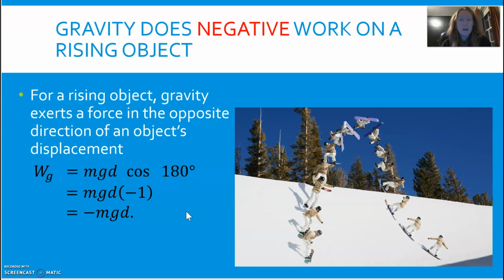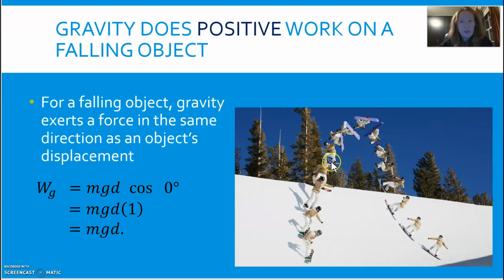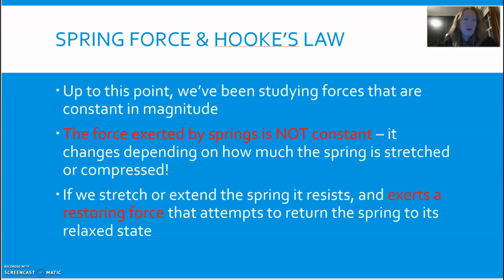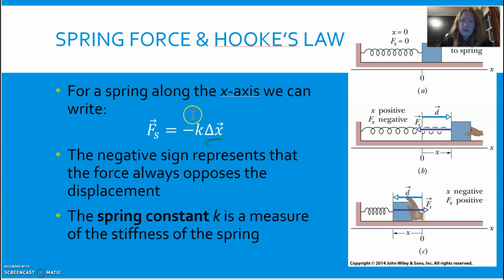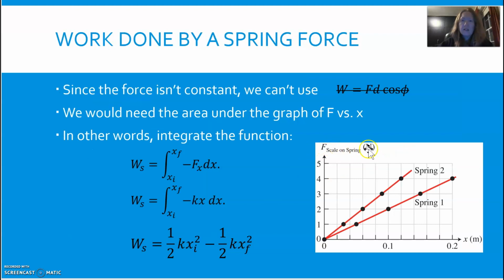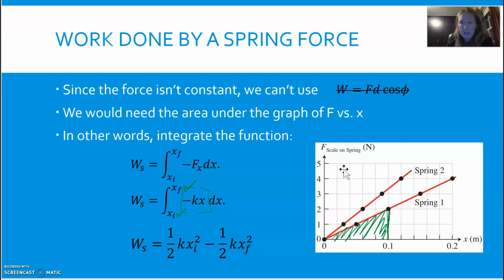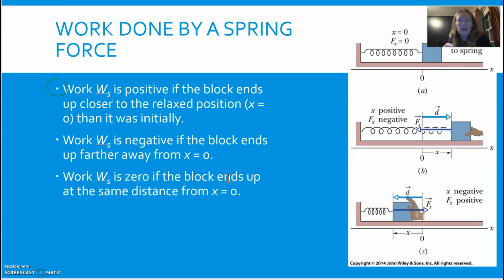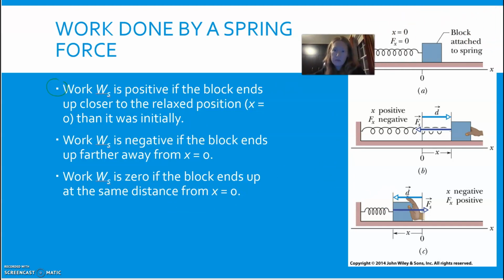APCM 7-3 7-4 Notes